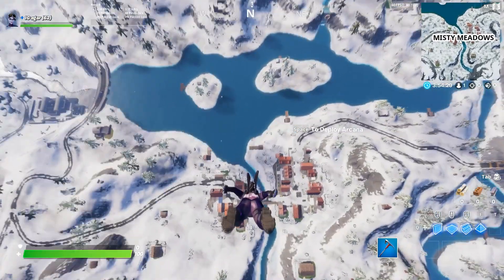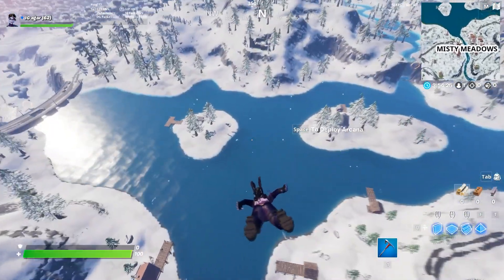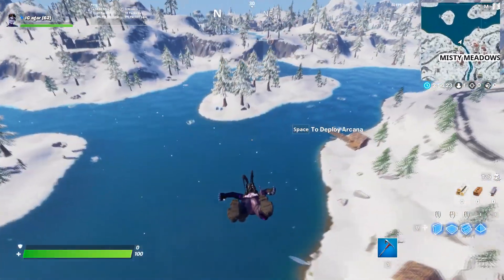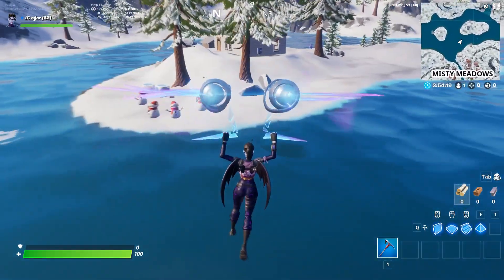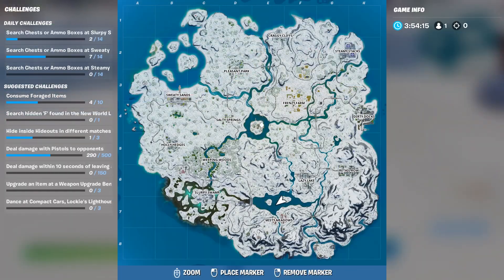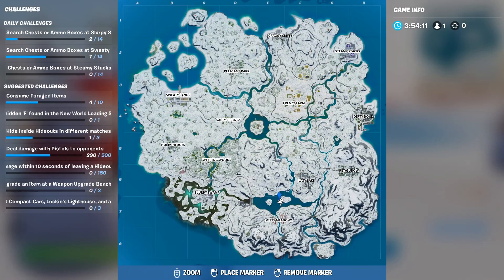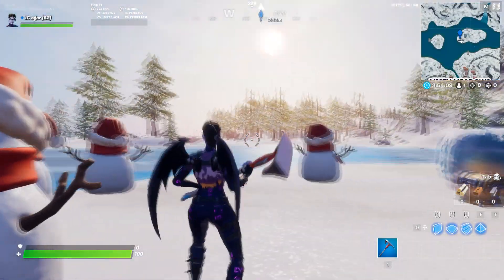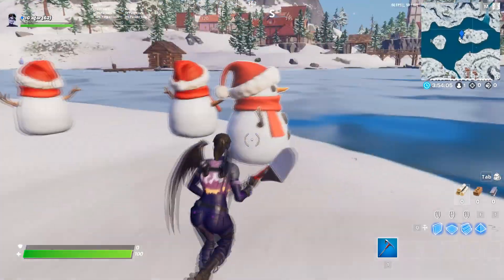Destroy a Sneaky Snowman with a lightsaber or pickaxe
Destroy a Sneaky Snowman with a lightsaber or pickaxe - Fortnite winterfest challenges